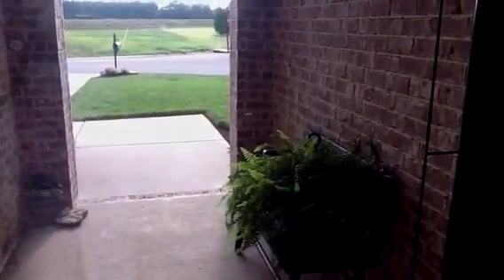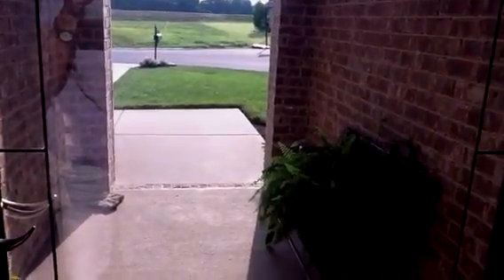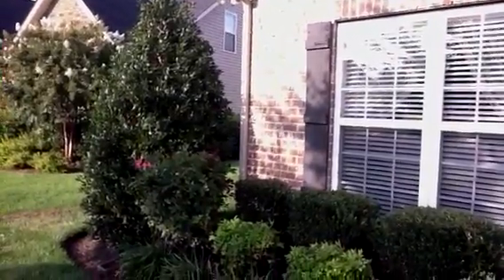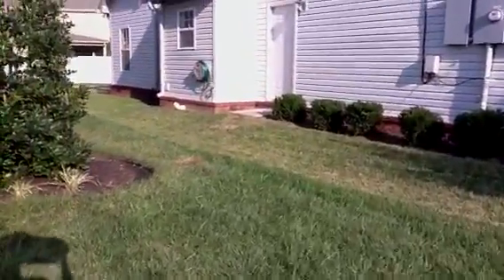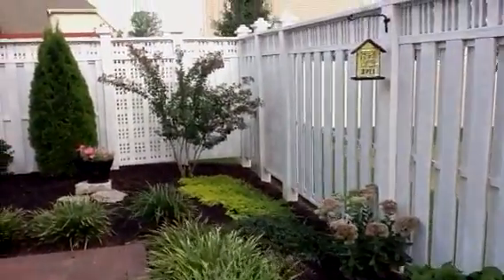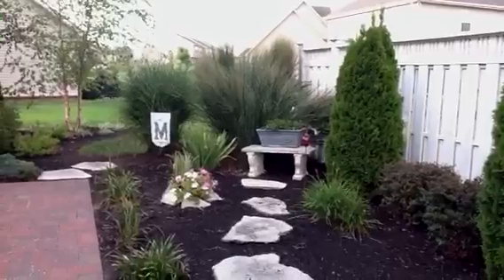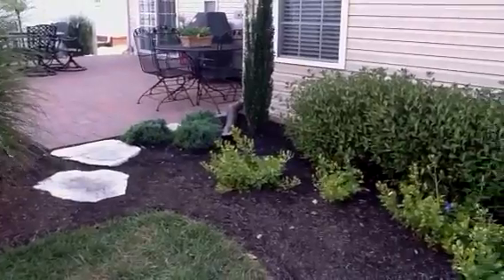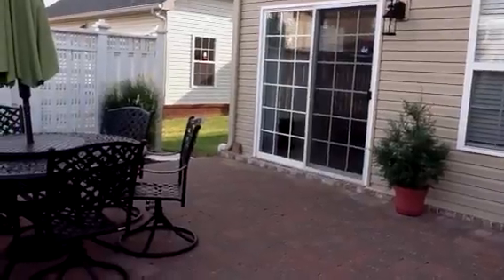The garden!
August 2011